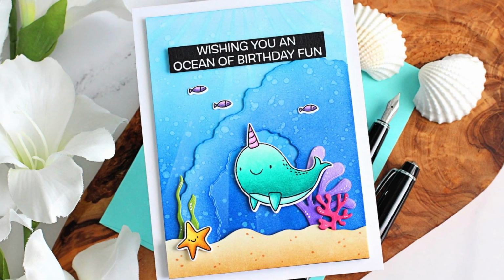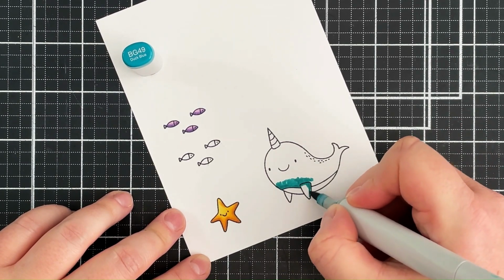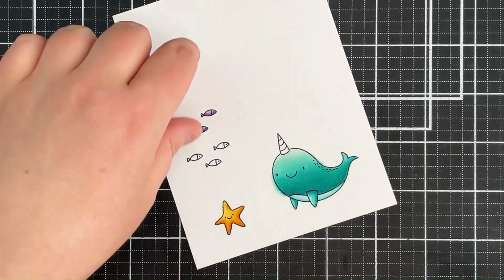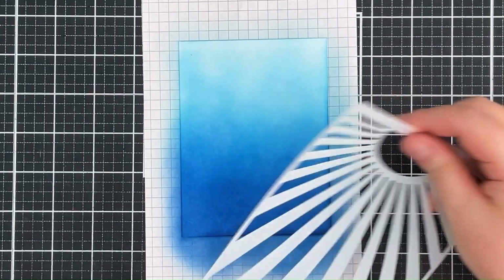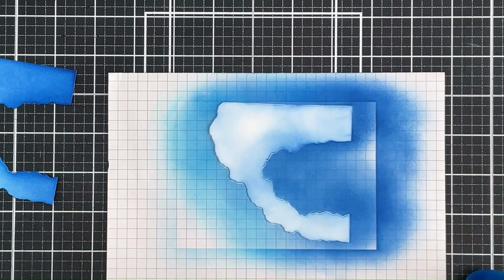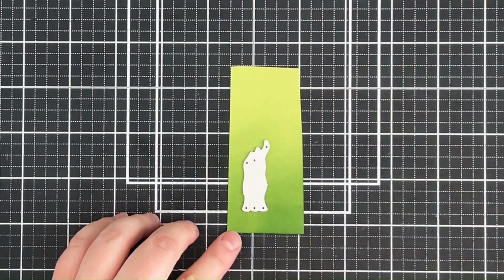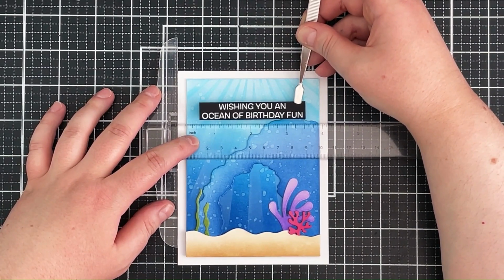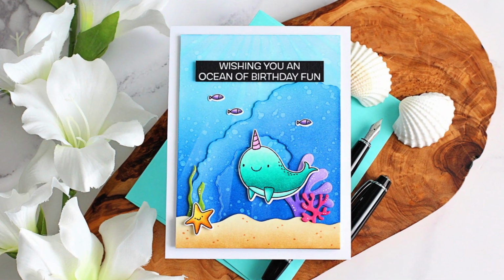Create an Underwater Scene Card with Michelle Short - Copic Tutorial Included!